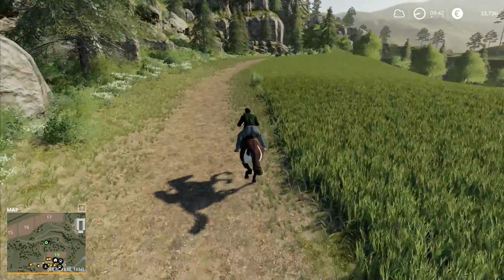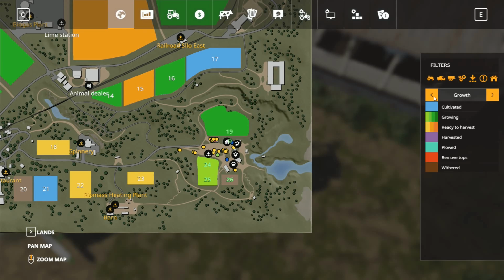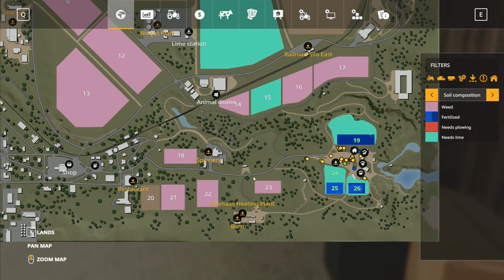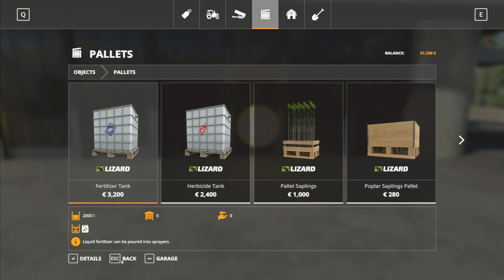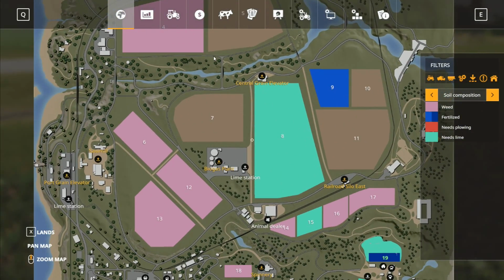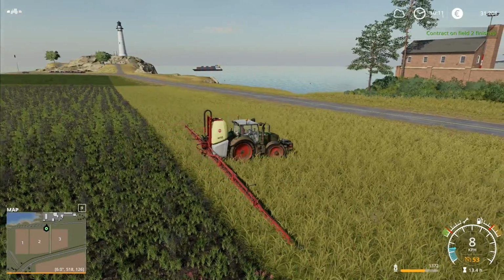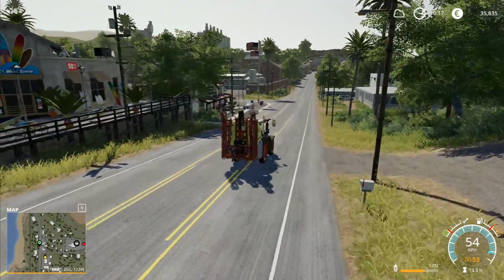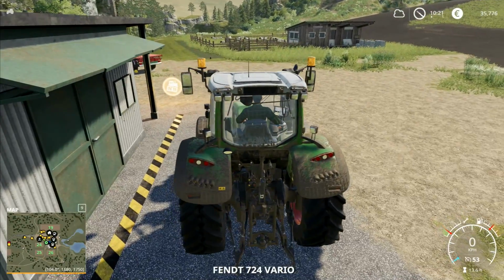Let's Play Farming Simulator 19 #32: Dolphin!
We need to exercise the horses more, so we're starting out today by taking one of them for a little run.  We're going to head up to the top of the hill and poke around the building up there that's being restored.  The gardens inside are particularly impressive and the dolphin statue just looks awesome!  Oh yeah, we're also going to do a little farming today as well...

MERCHANDISE!